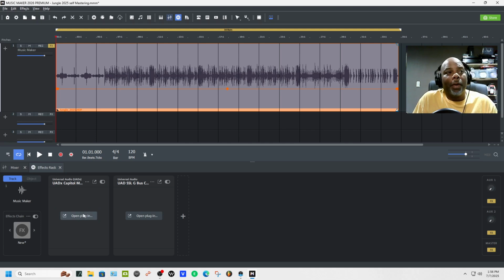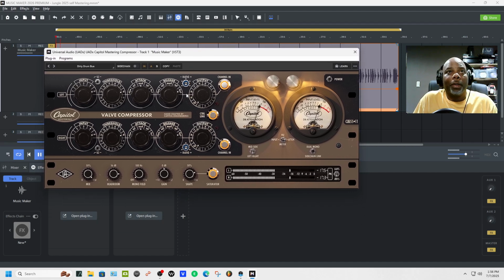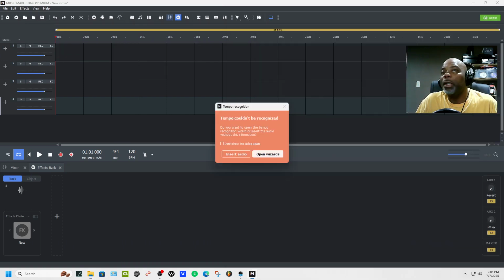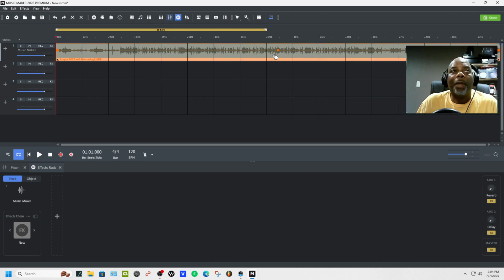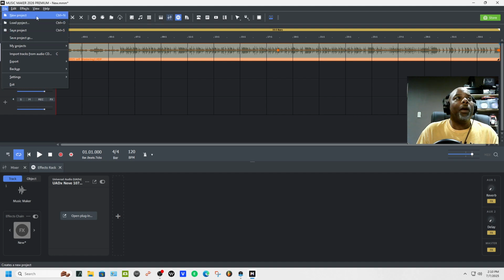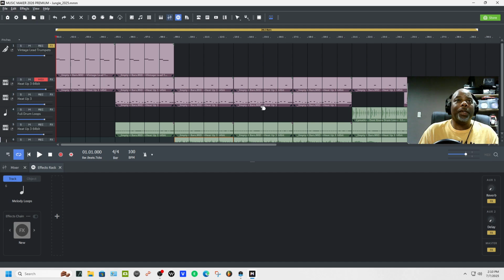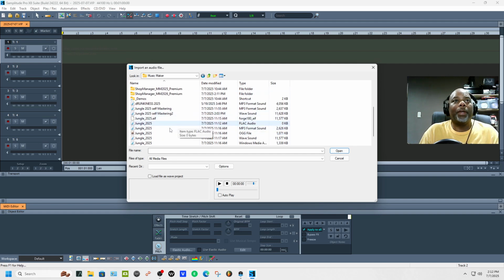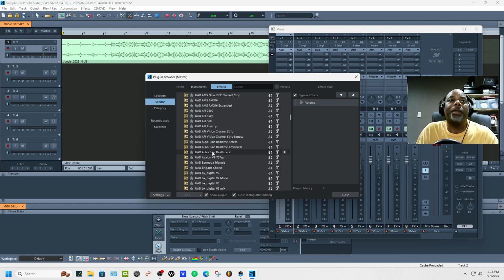UAD plugins in Magix Music Maker 2026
UAD Professional Grade Plug-ins on any DAW ??? UAD on MAGIX MUSIC MAKER!